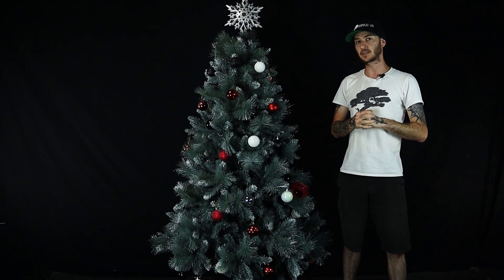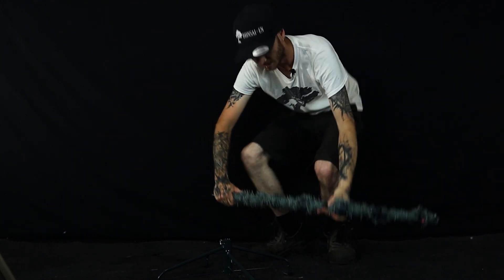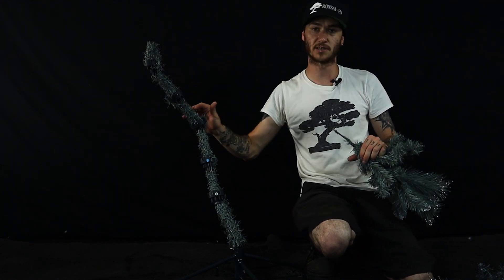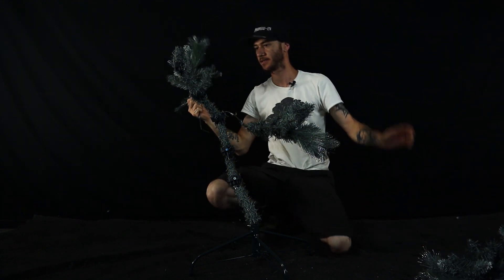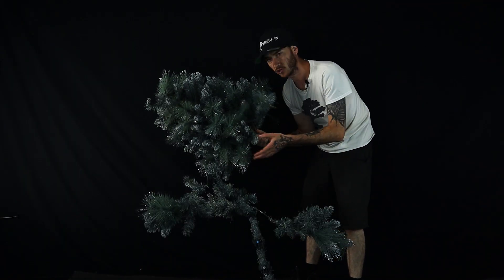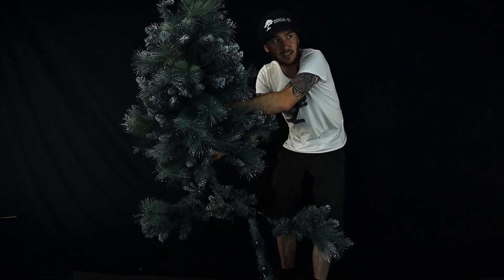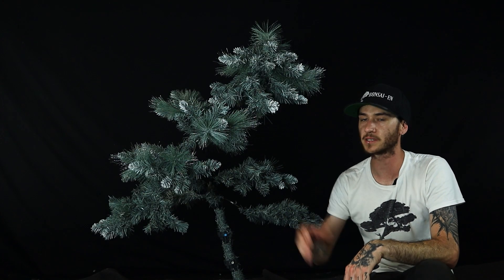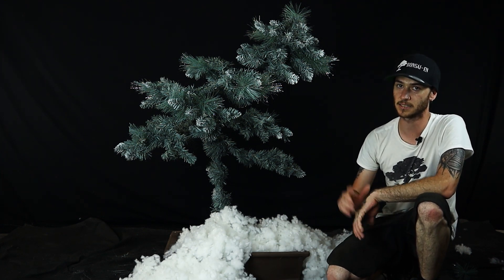How To Turn Your Xmas Tree Into A Bonsai Tree ( 2020 ) ITS THAT TIME OF THE YEAR!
Want To Learn Bonsai Online?

Welcome Back To Bonsai-En

In this episode Josh takes you through a light hearted tutorial on how to style out a regular Plastic Xmas Tree to add the kind of flair that Xmas Balls just don't have.

You can also find us at these other links on the web

Instagram: @bonsai.en ( follow us to see the tree decorated )